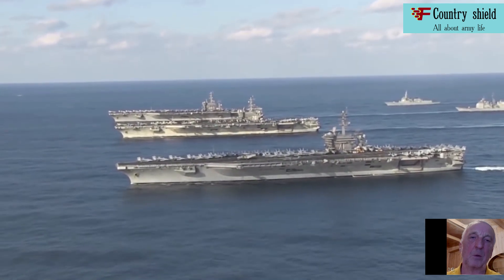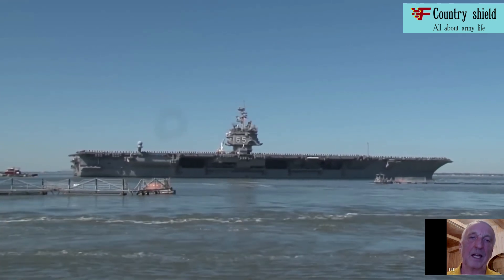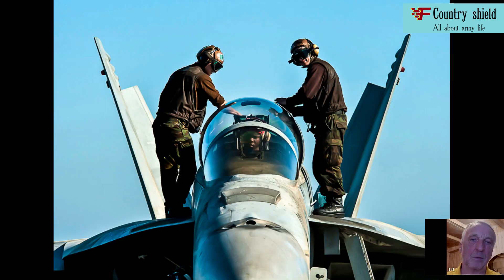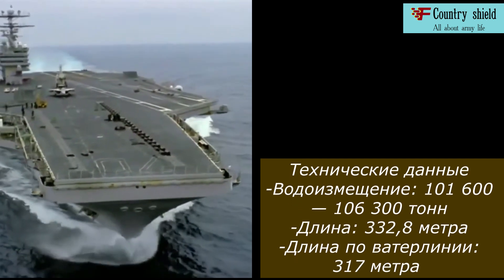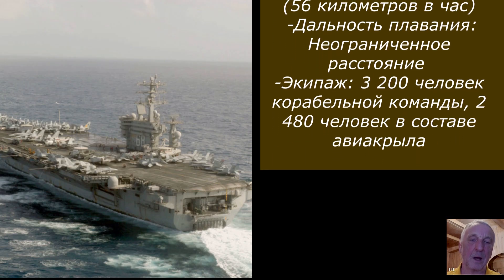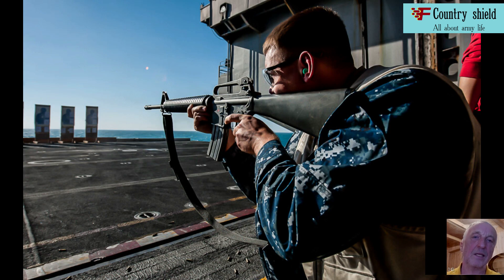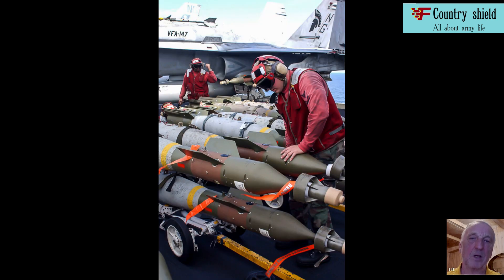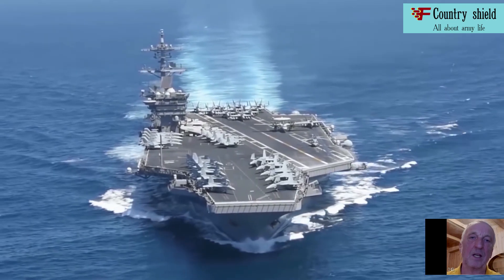Floating military camp, for 6000 military and 70 aircraft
The aircraft carrier that began the entire history of modern aircraft carrier construction and is still serving.